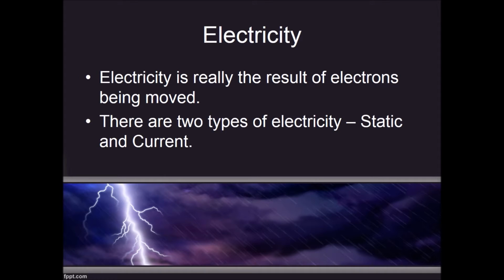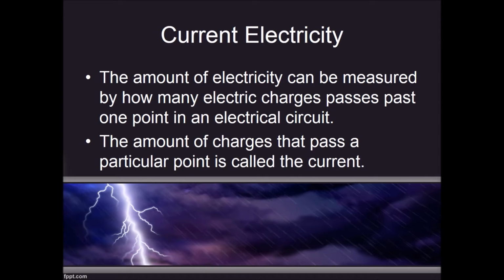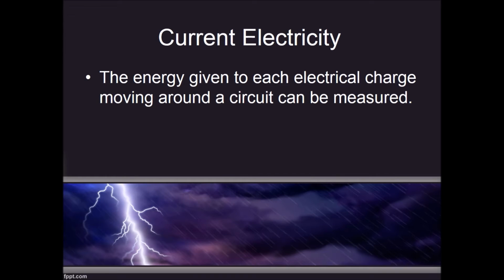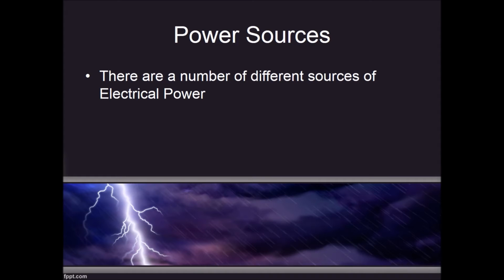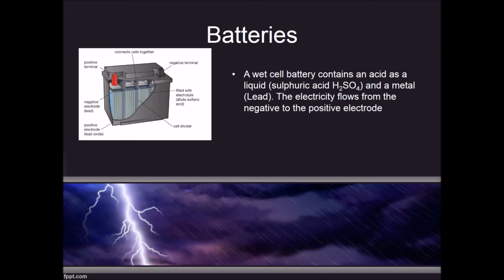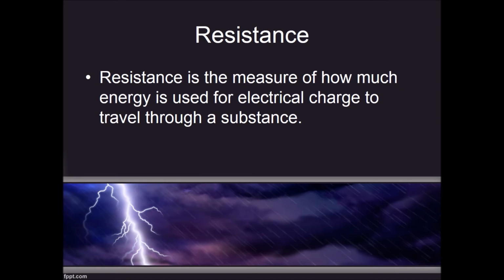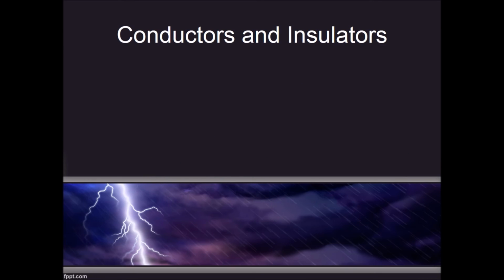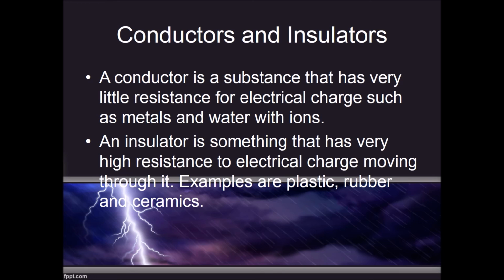Electricity Part 2